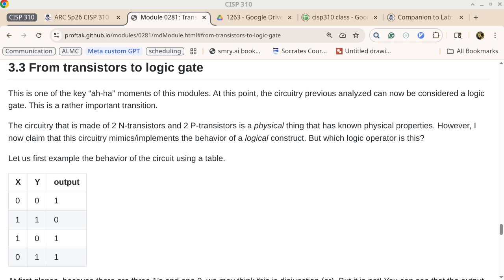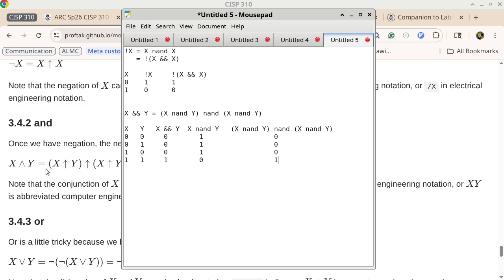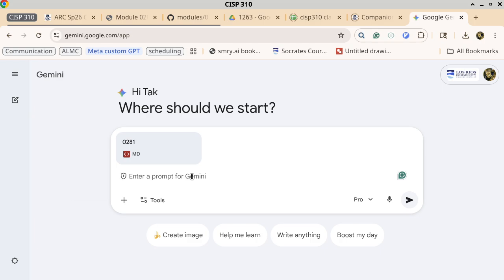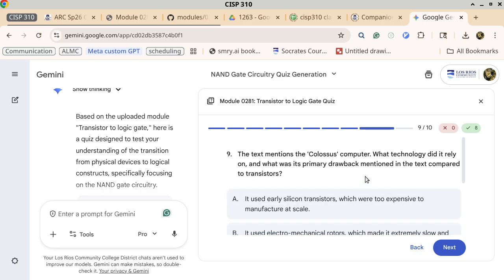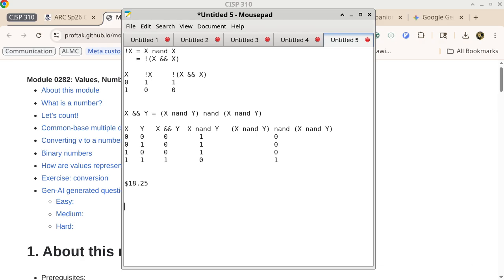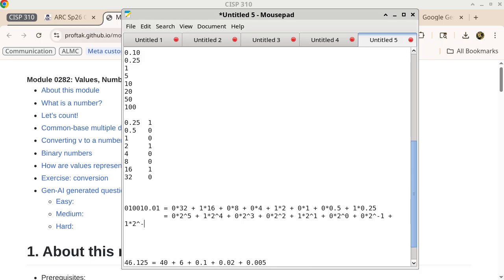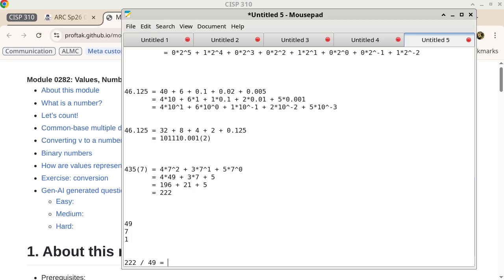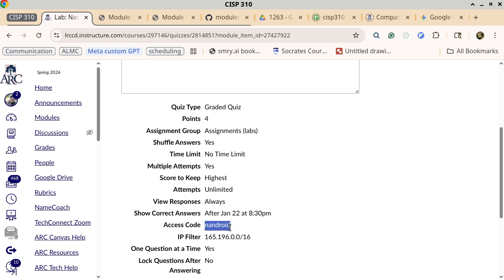20260122 CISP 310